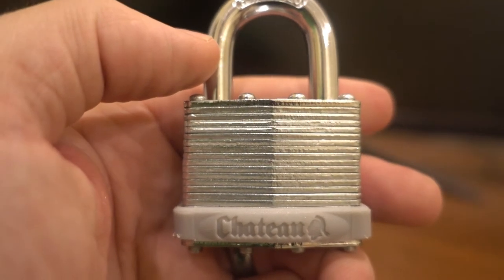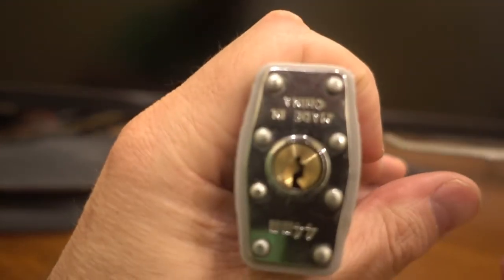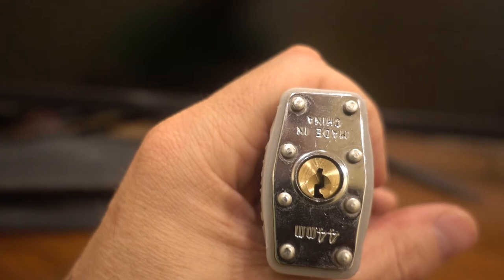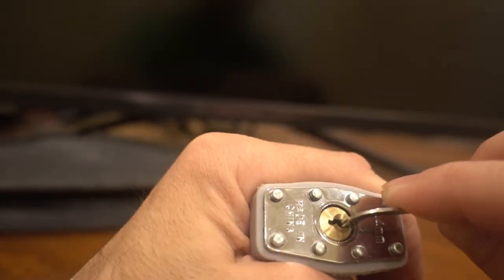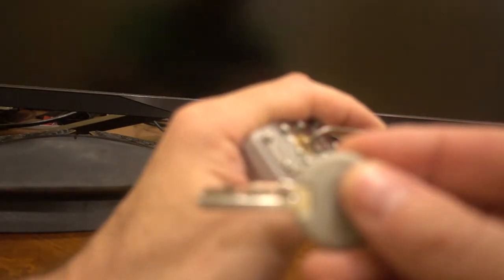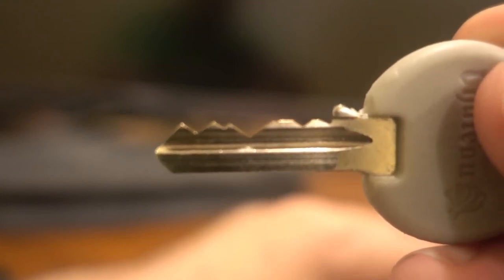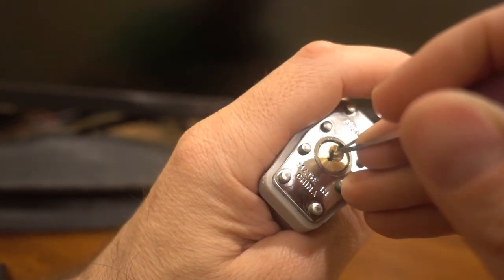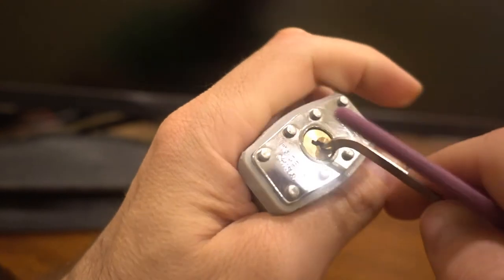Chateau 44mm Picked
Sightly tricky keyway - couldn't TOK tension this.
Bitting at 1:16